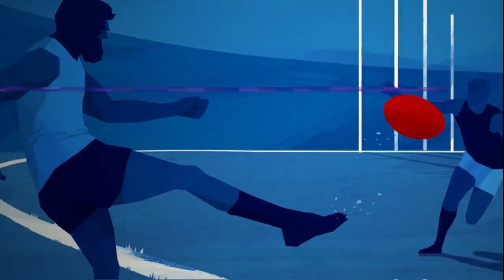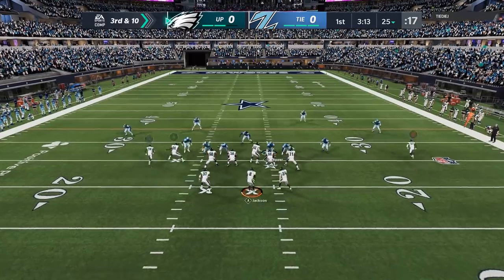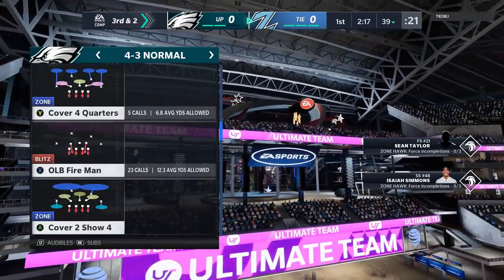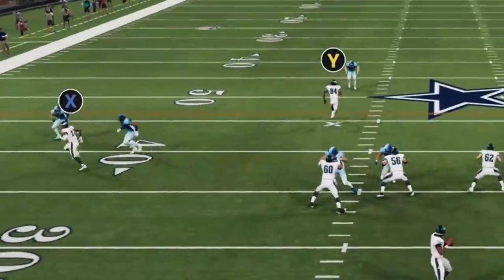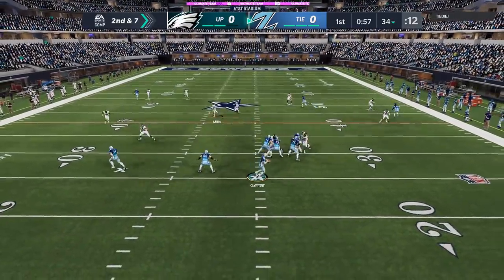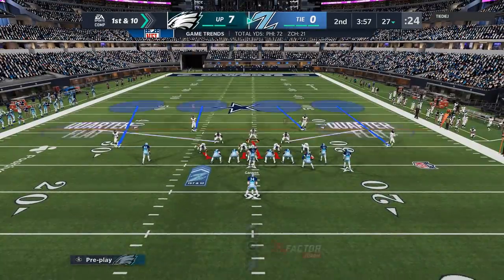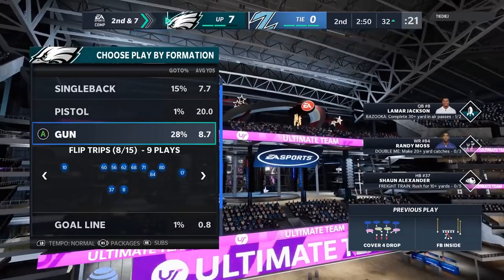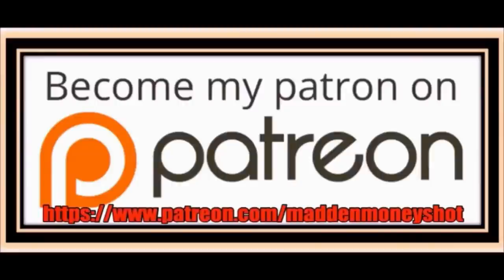THE ONLY DEFENSE U NEED! Overpowered New Base Defense 🛑Stops Run & Pass🛑 Madden NFL 21 Tips & Tricks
best defense in madden NFL 21! Best run defense, best pass defense, Shown in Madden NFL 21 Mut ultimate team gameplay

setup: base align, show blitz.
optional: guess pass, underneath coverage to hard flat

0:00 intro and highlights
0:19 Madden 21 mut ultimate team Gameplay start
2:06 best pass defense version
3:43 best base defense version and superstar abilities
4:50 how to beat cover 4 match defense
6:35 best run defense and best pass defense setup
7:50 how to beat cover 4 quarters
9:12 best run defense

NFC EAST

NFC NORTH

NFC SOUTH

NFC WEST